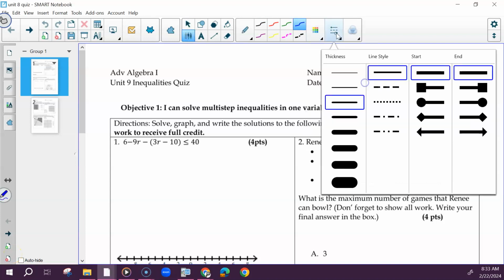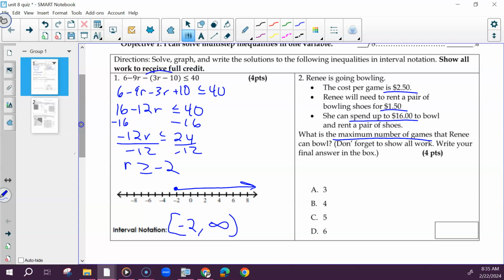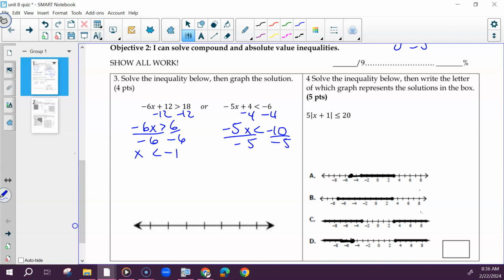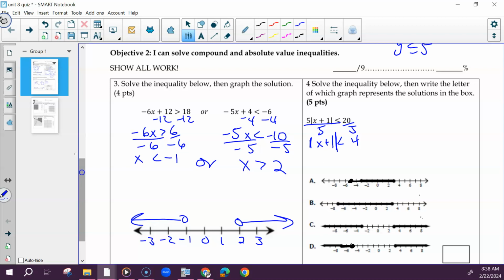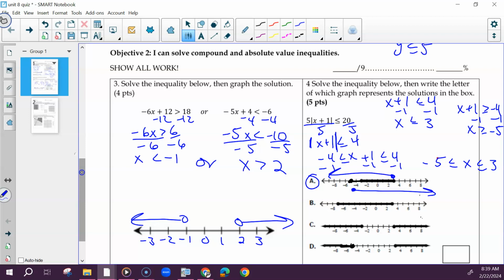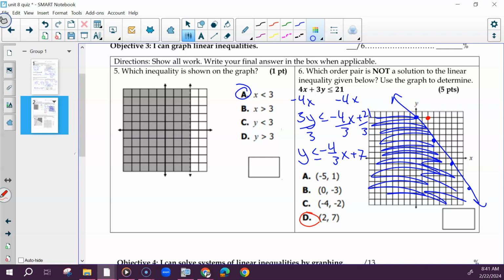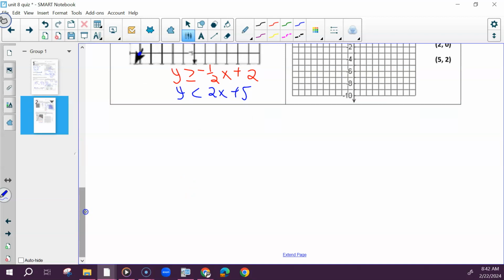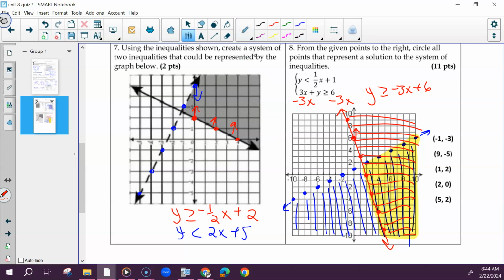Adv. Alg 1 3rd 2-22